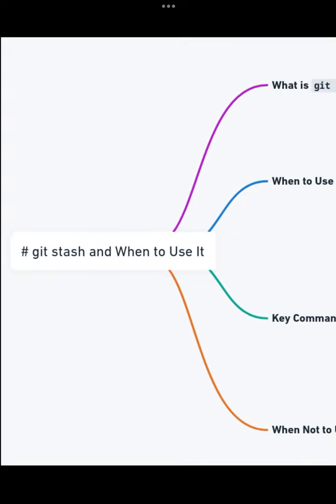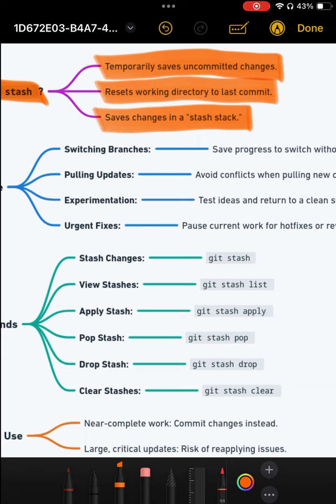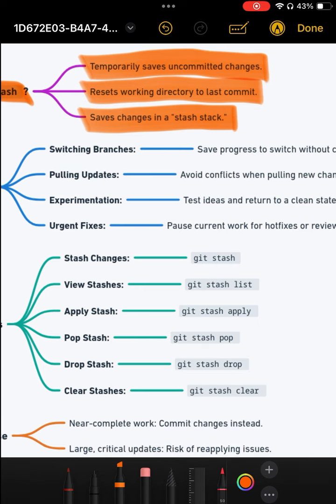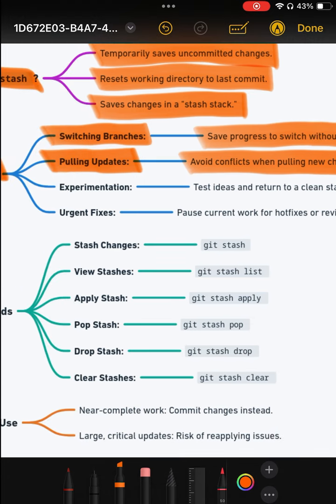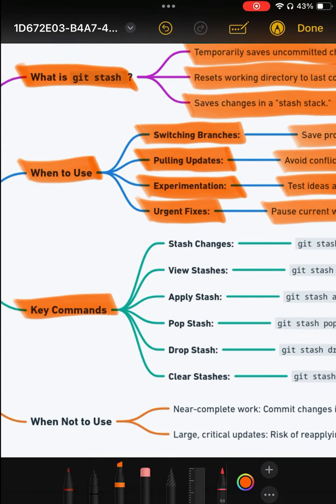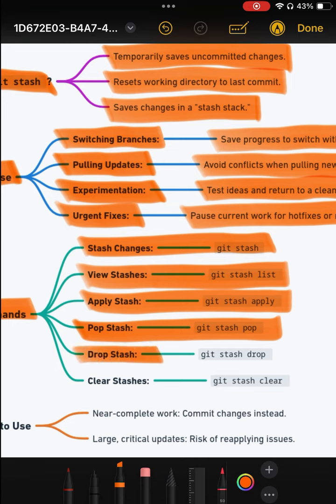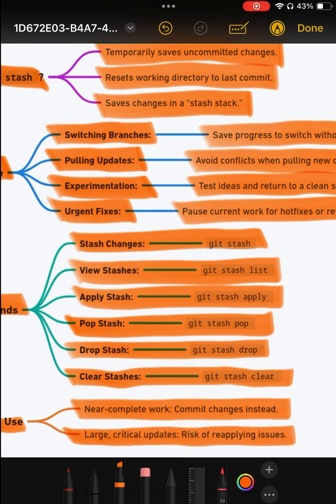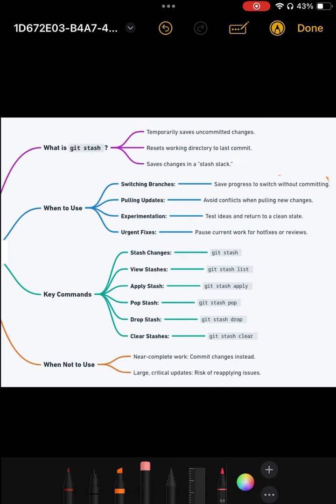Switch Branches Without Losing Progress? Use git stash! - 17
Learn how git stash helps you temporarily save uncommitted changes in Git. Perfect for switching branches, pulling updates, or experimenting without committing! Understand when to use git stash and how it keeps your work safe and organized.